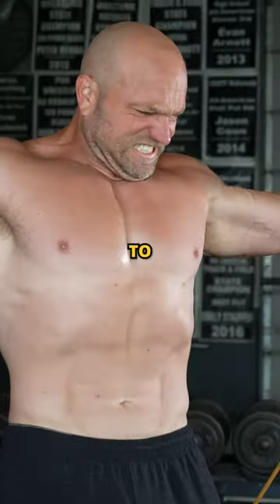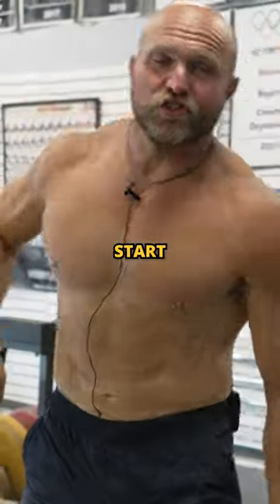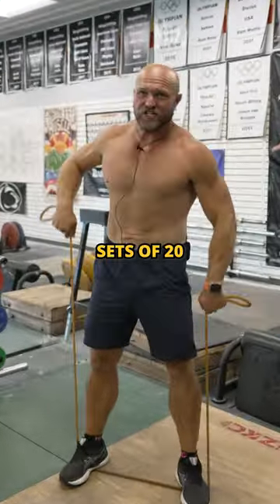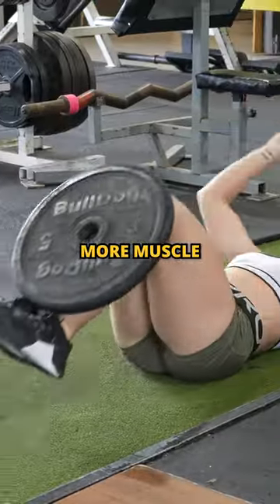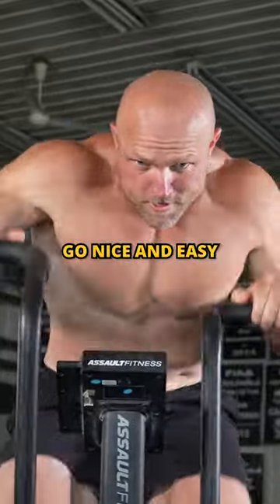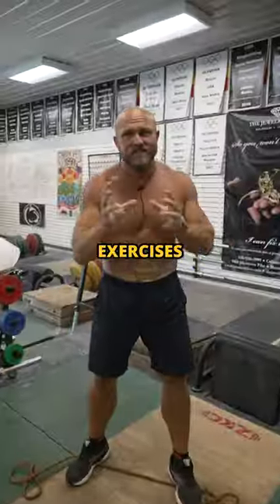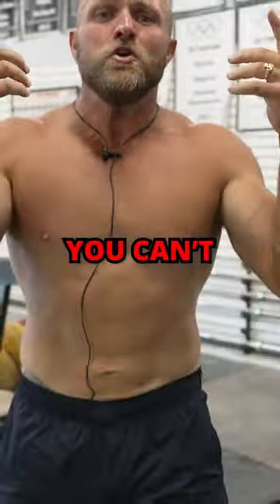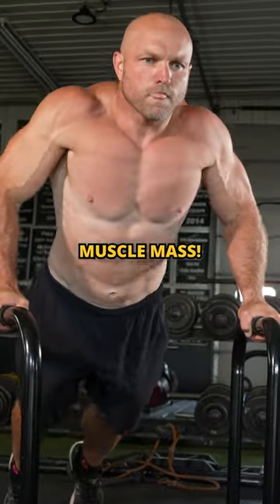3 Exercises To BUILD Muscle and BURN Fat